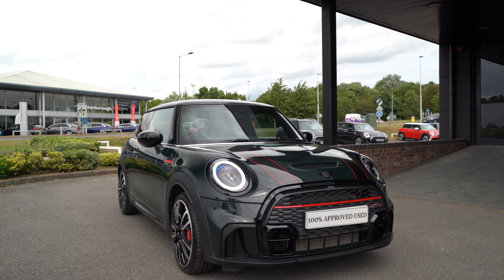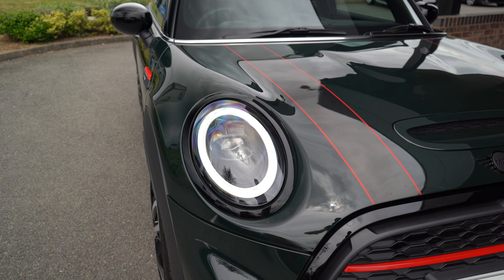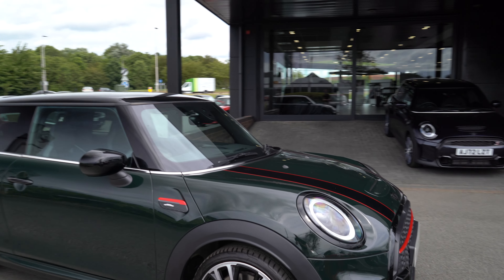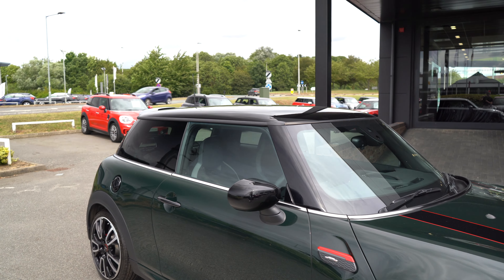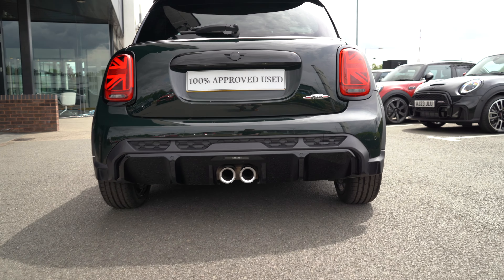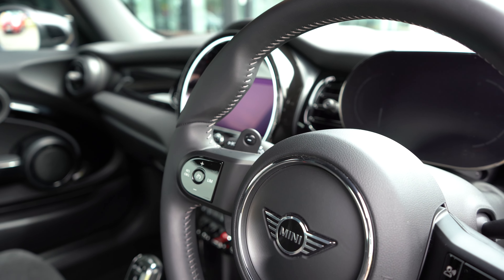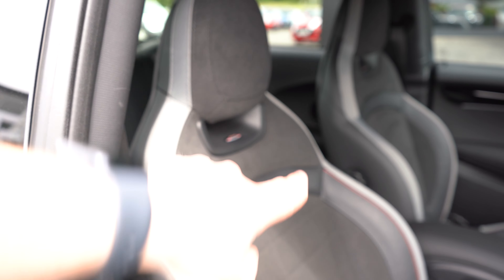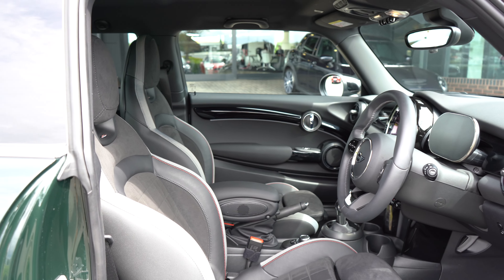Get Summer Road Trip Ready - Approved Used MINI of the Weekend | 4K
The MINI John Cooper Works LCI2 brings even more features to your well known icon...

With Apple CarPlay as standard, adaptive LED headlights, and gorgeous 18' alloys, it's without a doubt the ultimate hot hatch to add that true thrill to your summer MINI adventures! Take a look at this fabulous example with Harry, and enquire today to make it yours!